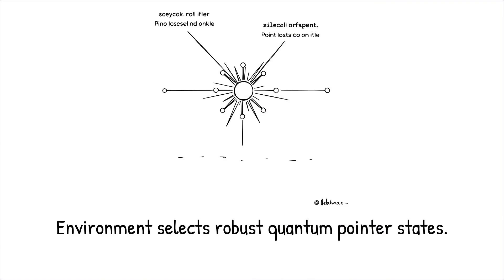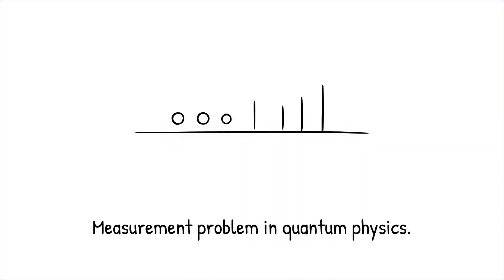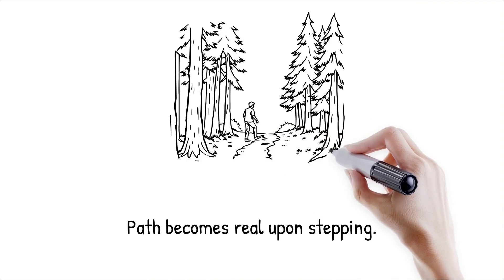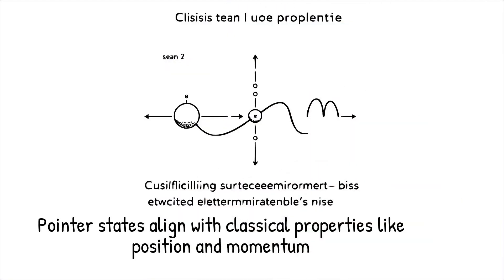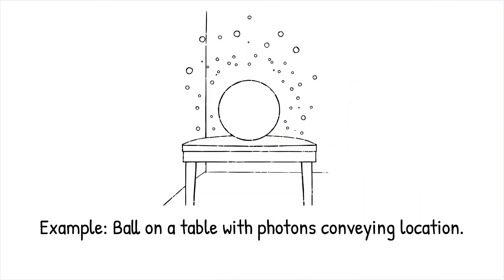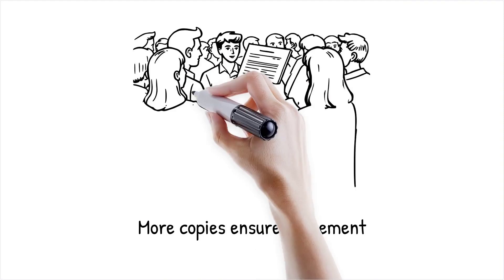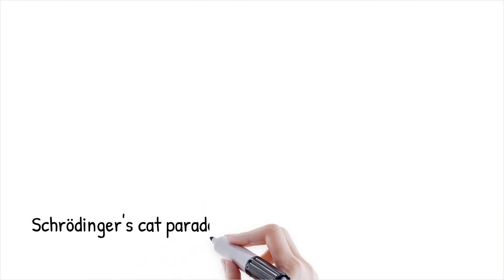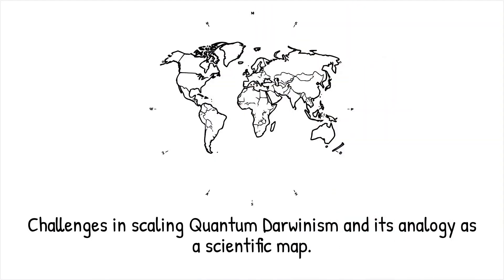Quantum Darwinism: How Quantum States Battle to Survive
Have you ever wondered how the chaotic, unpredictable world of quantum mechanics gives rise to the stable, shared reality we all experience? This video unpacks the concept of Quantum Darwinism, a groundbreaking theory that explains how classical reality emerges from the quantum realm. Through natural selection, the environment determines which quantum states survive and which fade away, shaping the world we see and touch.

Key Points:
🔍 From Quantum to Classical
Quantum Darwinism bridges the gap between the strange world of quantum mechanics and the everyday reality we experience.

💡 Pointer States: The Survivors
These stable quantum configurations persist through environmental interactions, ensuring that what we see and experience is consistent.

🎬 Decoherence in Action
The environment filters out fragile quantum states, leaving behind robust "pointer states" that shape our classical reality.

🌟 Shared Reality Through Redundancy
The environment acts like a broadcast system, spreading information about these stable states, so everyone experiences the same reality.

🔬 What This Means for Science
Quantum Darwinism offers exciting insights into how we understand the universe, with experiments on quantum computers and photonic systems opening new doors.

Context Timeline:
00:00 - Introduction to Quantum Darwinism
02:30 - How Classical Reality Forms
05:15 - The Role of Decoherence
08:00 - Why Pointer States Matter
11:00 - Implications for the Future of Physics